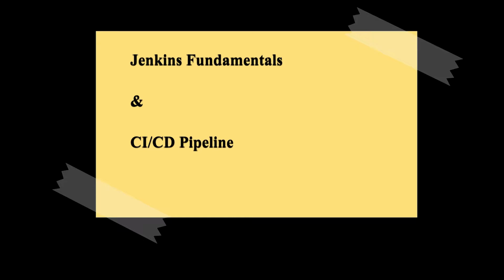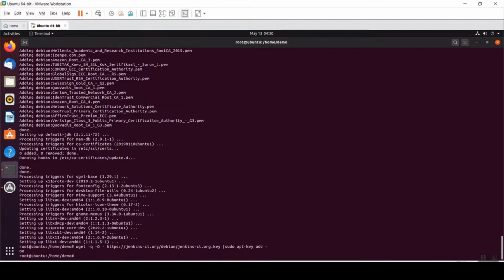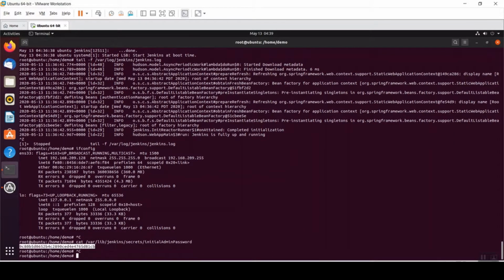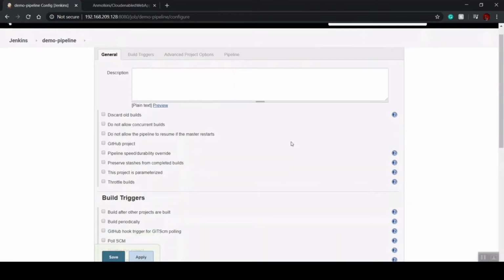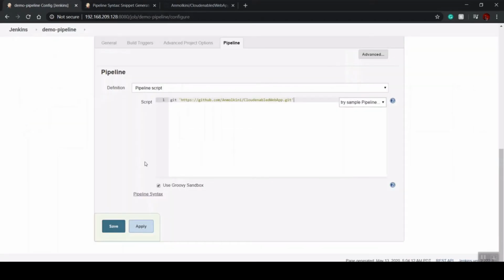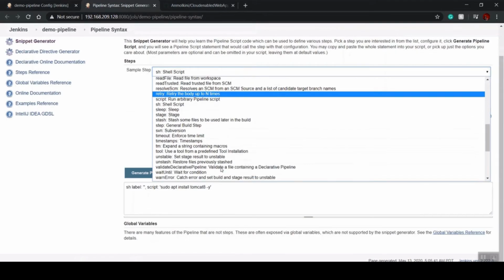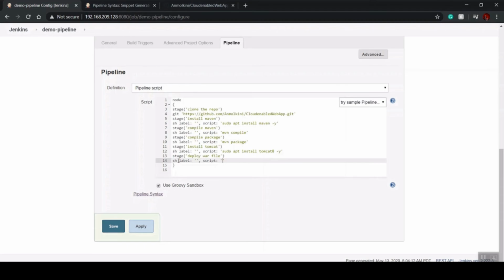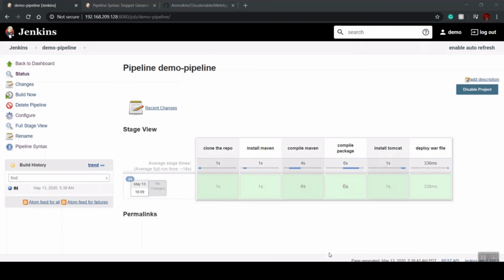Jenkins Fundamentals and CI/CD Pipeline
Hello All
In this video, I have tried to install Jenkins on a Ubuntu system and later create a pipeline in Jenkins.
For theoretical presentation on Azure and its compute services please visit my LinkedIn Account: